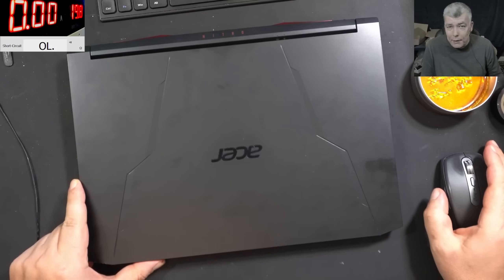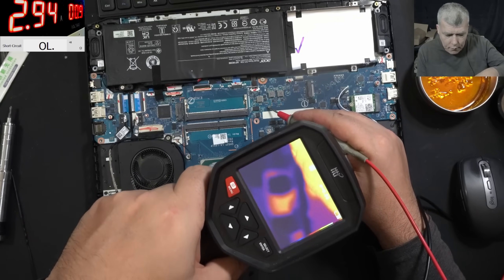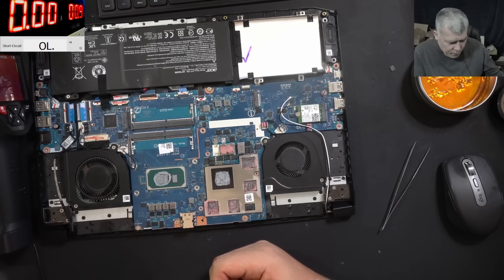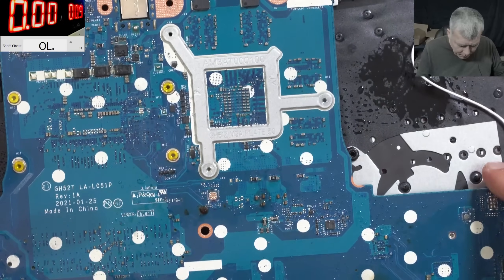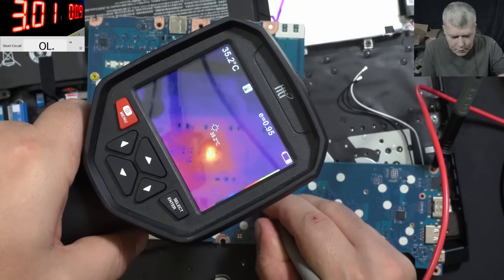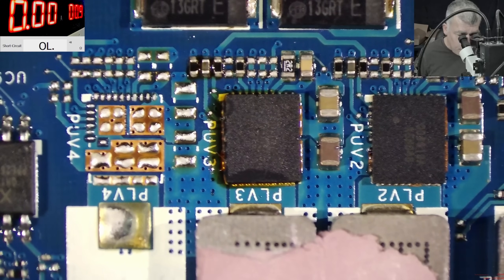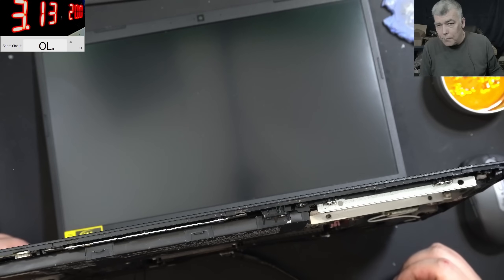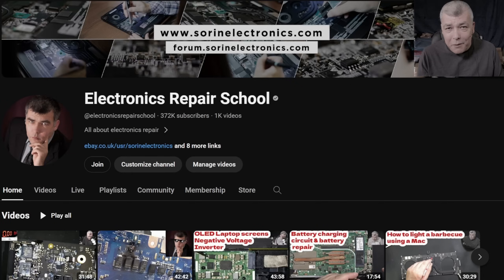Acer Nitro 5, no power board repair - shorted main power rail repair